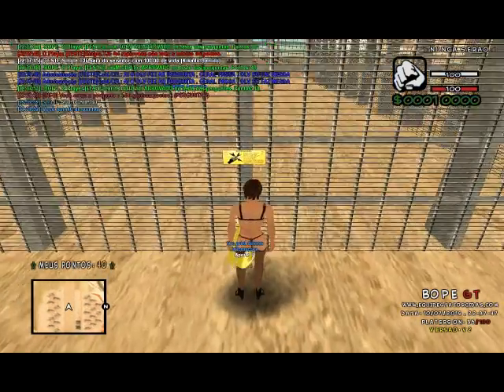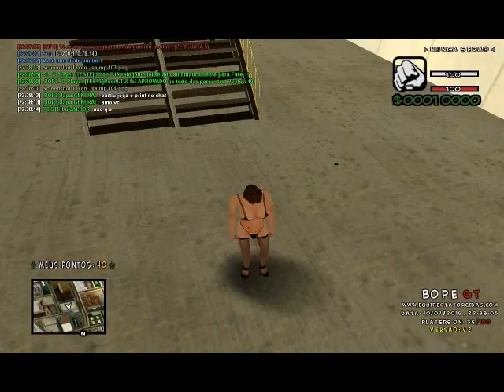VIDEO TESTE DA BOPE ~ [TUI]Pedr0